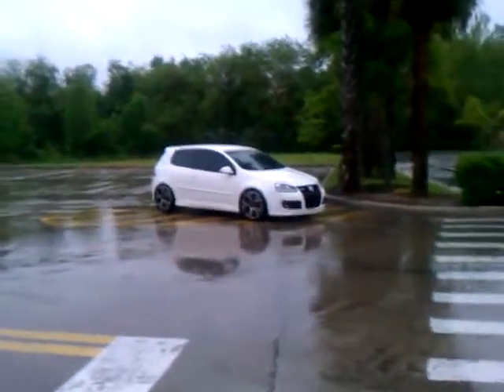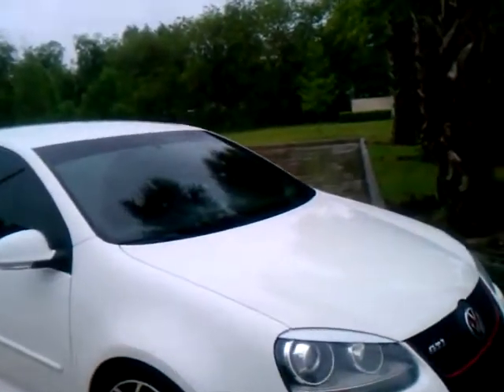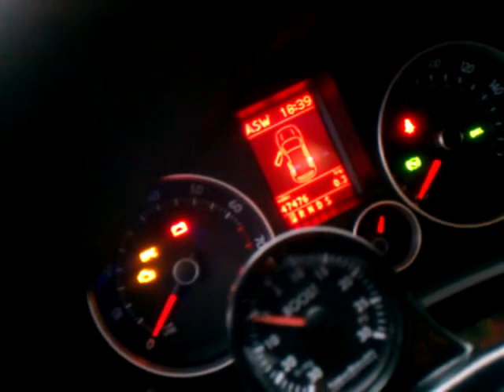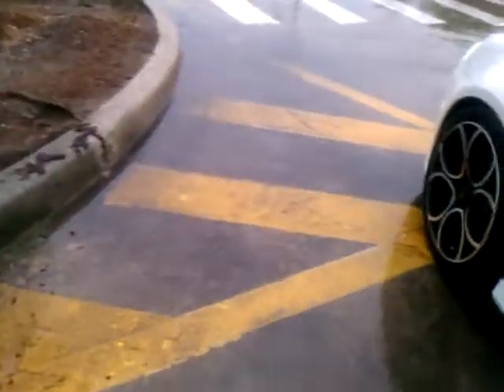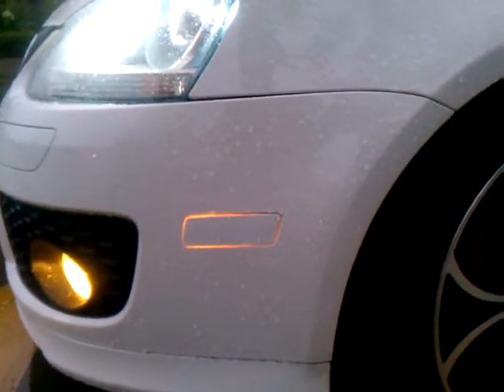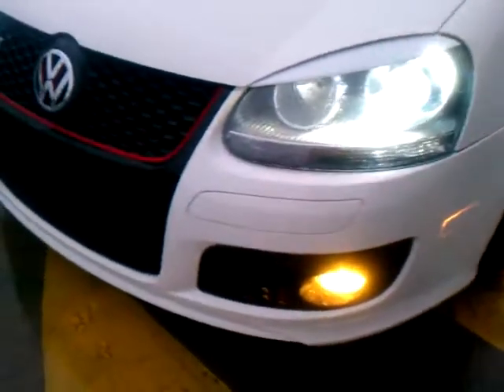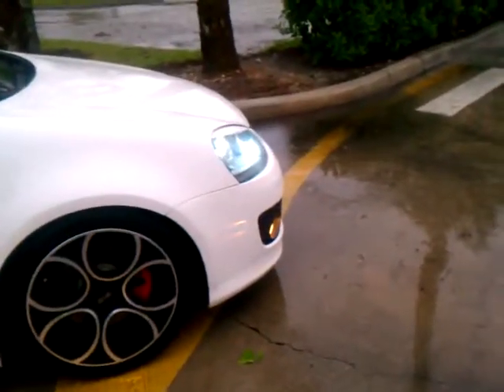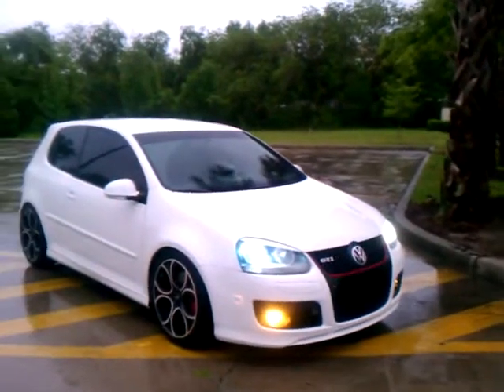Latest GTI Mk V Upgrade: Whited Out Side Markers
I have currently applied 7 coats of Candy White... waiting to apply more... and then the clear coat.